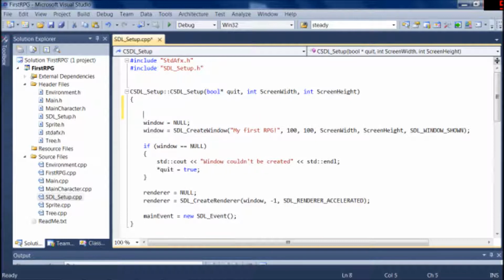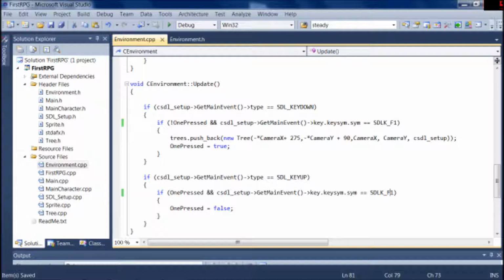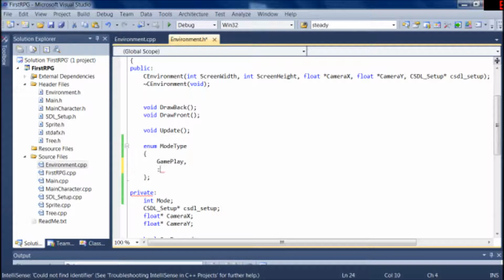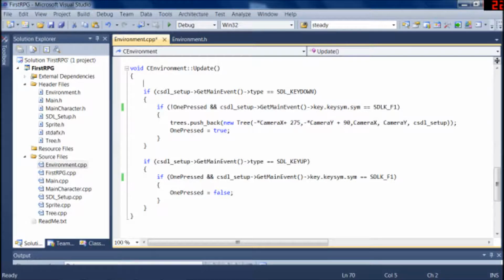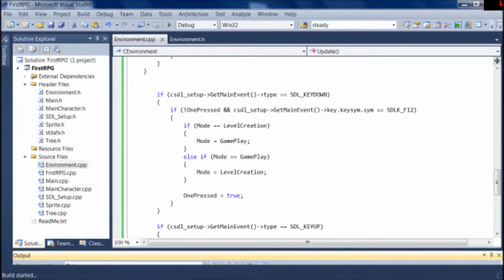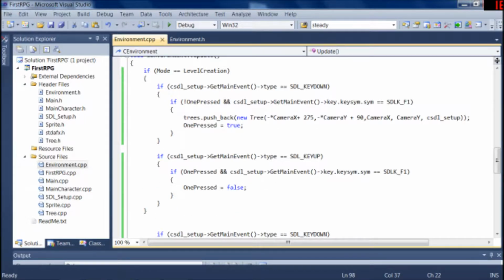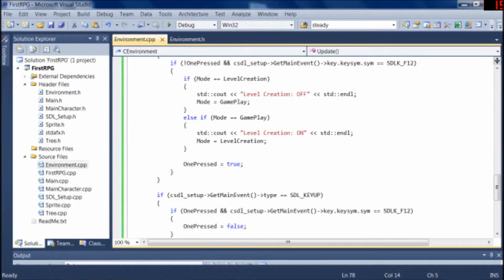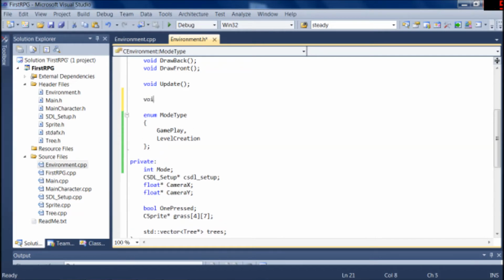Let's Make an RPG (C++/SDL2) - Part 30 Fixes and Beginning of Saving Stages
In this part I will Fix two quick glitches and start setting up for saving stage information to file.